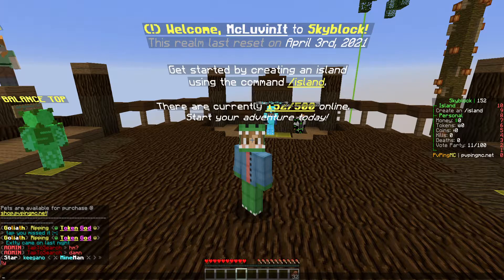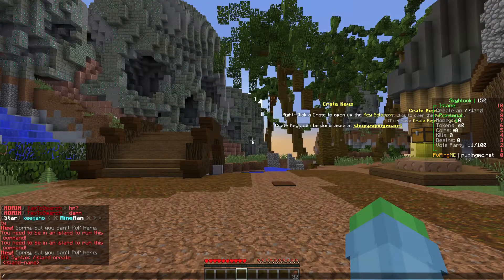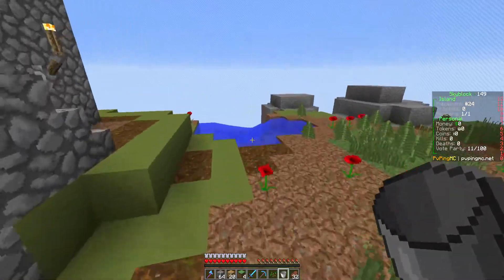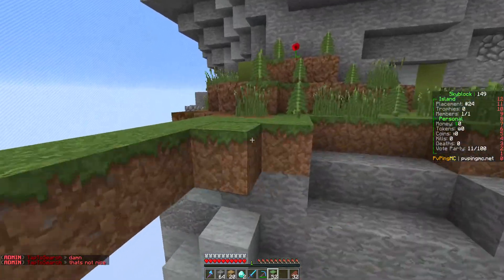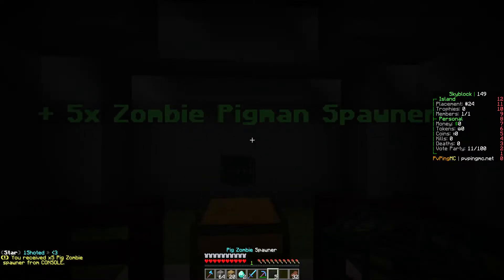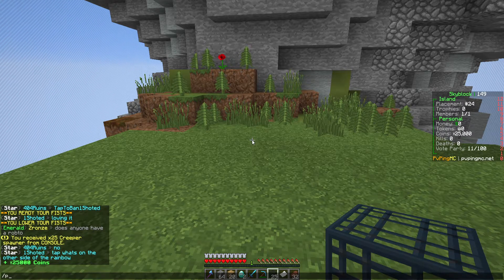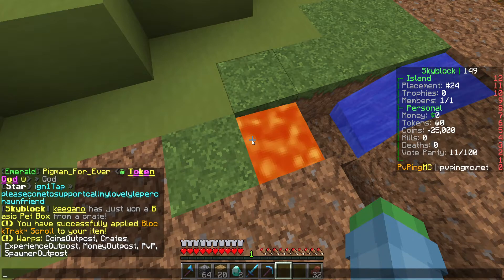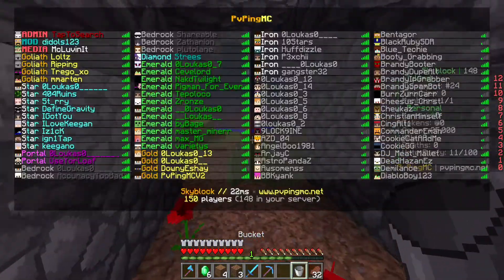THE BEST MONEY MAKING METHOD *MAKE MILLIONS* (Minecraft Skyblock)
Today we start our Skyblock Island by taking a look at all the features NEW PvPingMC Skyblock server contains. We also get to open Monthly Crates and start our journey.

Game Being Played: Minecraft

Server Ip: play.pvpingmc.net

Public Discord: Join the community! Get uploads right away. Suggest servers/content.

People In This Video:
Me

Top 5 minecraft servers /1.8/1.9/1.10/1.11/1.12/1.13/1.14/1.15/1.16/1.17
Duping unlimited crate keys on a p2w server
custom enchants
unique server
Duping crate keys on a paid to win minecraft server
minecraft how to build a mob farm
non-afk economy
minecraft skyblock
afk economy
minecraft duping on pay to win servers
minecraft duping glitch
fair server
new minecraft server
minecraft duping servers
Minecraft OP Prison
top 5 server no premium
top 5 minecraft no premium servers,
top 5 servers no premium 1.8,
top 5 minecraft servers,
minecraft cracked server 1.13
Minecraft
Best Minecraft servers
Minecraft cracked
Minecraft cracked server
Cracked minecraft servers
Cracked minecraft servers 1.12.2
Cracked minecraft servers with bedwars
Cracked minecraft servers 2018
Cracked minecraft servers 2019
cracked minecraft
no premium minecraft servers
no premium minecraft servers 1.8
no premium minecraft skywars server
no premium minecraft servers 1.12.2
new cracked minecraft server
new cracked minecraft server need staff
cracked servers
cracked servers minecraft bedwars
cracked servers minecraft
best minecraft skyblock server no premium,
top 5 best minecraft servers no premium,
best minecraft factions servers no premium,
best non premium minecraft servers,
best servers for minecraft no premium,
top 10 best minecraft servers no premium
mr woofless
prestonplayz
Riverrain123 skyblock
best minecraft prison servers
1.10 minecraft servers
1.12.2 minecraft servers
most popular minecraft server
vikkstar123 server minecraft
new cracked minecraft server need staff 2020
Minecraft server need staff 2020
best minecraft servers
no premium minecraft
Best Minecraft servers
best minecraft server ip
Non premium servers
Non premium servers 1.12.2
Non premium servers 1.8
Non premium servers 1.12
Non premium minecraft servers
Non premium minecraft servers 1.12.2
Non premium minecraft servers 1.13
cracked servers
cracked servers minecraft
cracked servers minecraft 1.12.2
jartex network
craftlandia 2018
redesky ip
redesky ip minecraft
omegacraft
Minecraft skyblock
Minecraft factions
Minecraft kitpvp
Factions
Riverrain123 skyblock
1.10 minecraft servers
1.12.2 minecraft servers
1.13.2 minecraft servers
1.14 minecraft update
1.14 minecraft servers
minecraft server need staff 2018
Minecraft server need staff